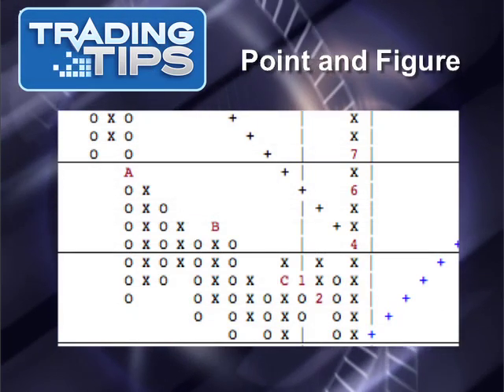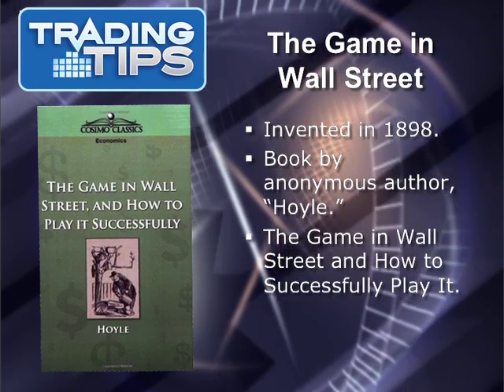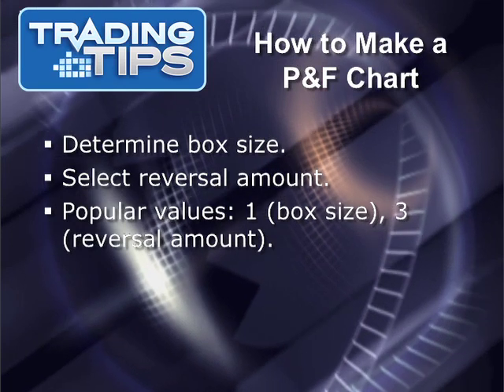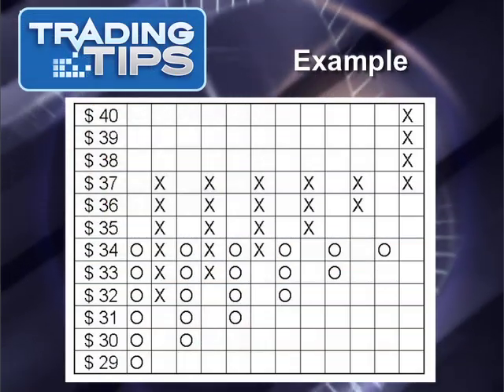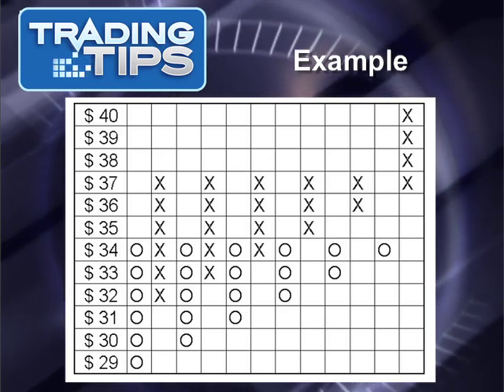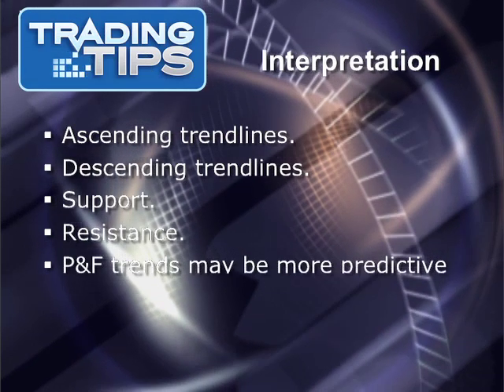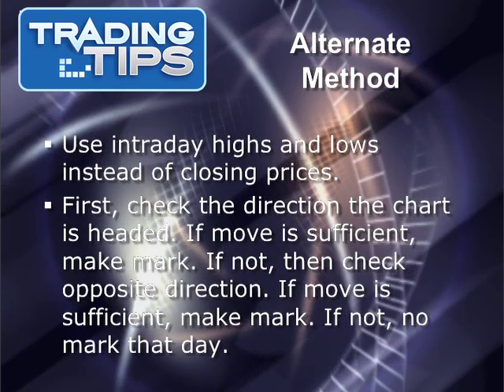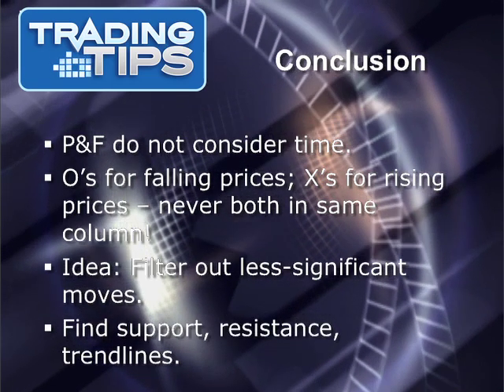Point and Figure charts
If you're not already familiar with Point and Figure charts,
then prepare to have your mind blown: These charts don't
look or act like any you've ever seen... But they work!

The big difference between Point-and-Figure charts and
regular candlestick charts is that P&F charts don't use time
as a factor. Some days, you'll get an X or an O on your
chart, other days are ignored. Why? Watch the video and find
out!

Point and figure charts are highly predictive. You can use
them to find support, resistance, and trend lines that are
just invisible on regular candlestick charts -- and what's
more, they don't give you the false signals that normal
charts do. Think this is too good to be true? Well, watch
and learn!

In this episode, you'll learn:

-How to construct a Point and Figure chart on your own.

-How to read a Point and Figure chart -- what do those X's
and O's mean, anyway?

-How to interpret a P&F chart once you've made it.

-The two main styles of P&F charts -- close and high/low --
and how to use both styles.

Happy Trading!